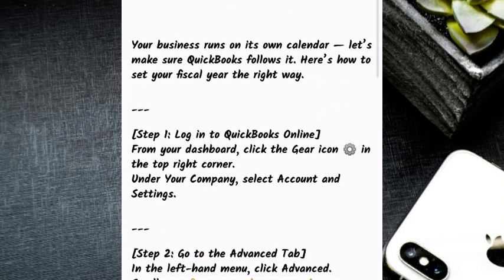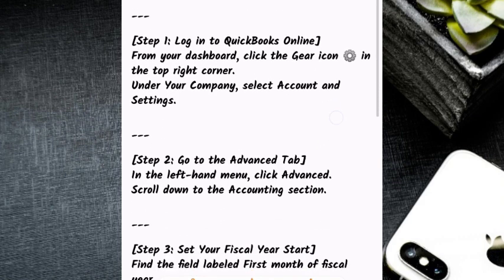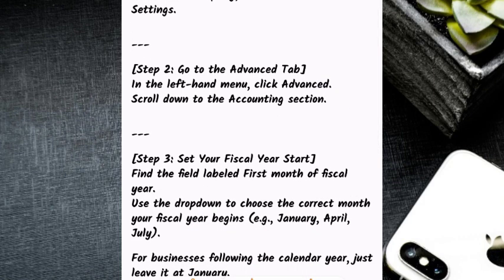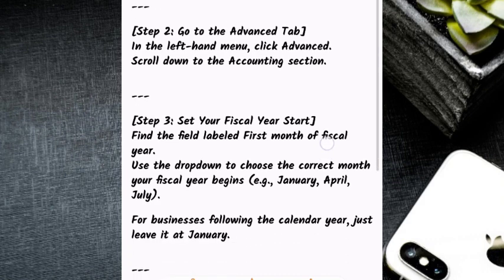HOW TO SET YOUR FISCAL YEAR IN QUICKBOOKS (UPDATED 2025 TUTORIAL)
In This Video, you will learn about how to set your fiscal year in QuickBooks quickly and correctly in 2025. Whether you’re a small business owner, accountant, or bookkeeper, this step-by-step guide will walk you through updating your QuickBooks settings to reflect your fiscal year dates, ensuring accurate reports and compliance with your accounting period.

By the end, you’ll confidently adjust your QuickBooks fiscal year settings for smoother accounting in 2025 and beyond.

Keeping your QuickBooks fiscal year correct ensures accurate tax filing, compliance, and cleaner reports — which can save you time, stress, and potential penalties.

🔥 Pro Tip
If you’re switching accountants or migrating data, make sure to set your fiscal year before importing or closing periods to avoid mismatched reports.

📤 Share this with a friend or coworker who uses QuickBooks